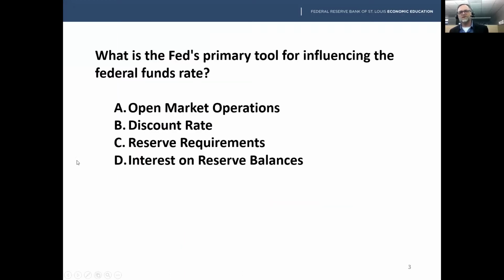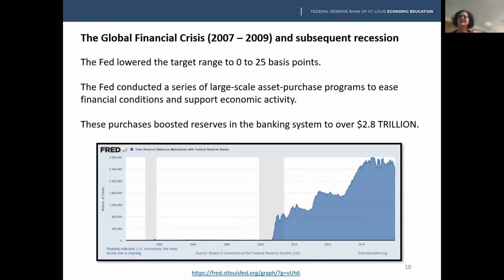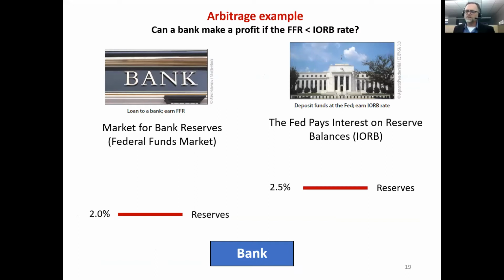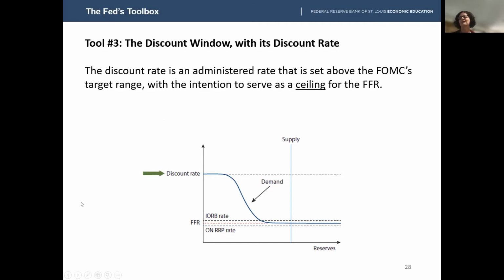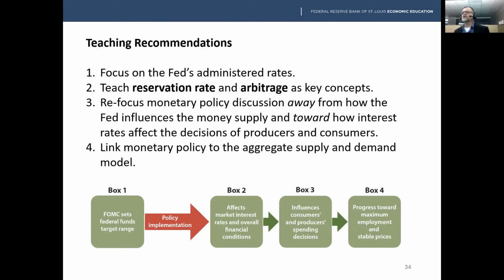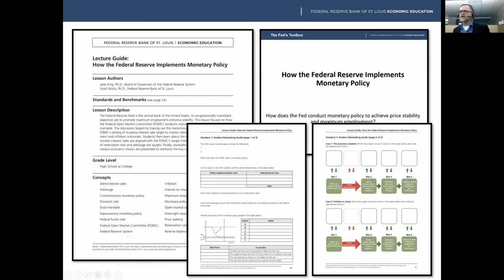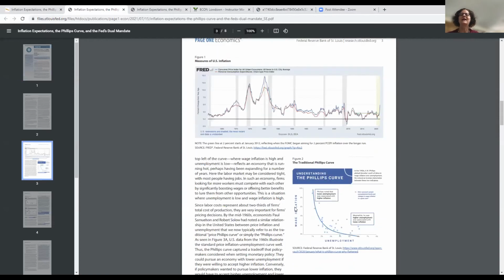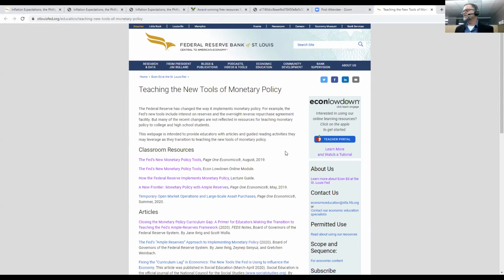Teaching the New Tools of Monetary Policy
NAEE Professional Development July 2021

Lecture Guide: How the Federal Reserve Implements Monetary Policy

Educators have been teaching monetary policy the same way for decades: The Fed conducts open market operations (OMO) to move the federal funds rate higher or lower. However, this approach has been out-of-date for over a decade.

In this PD session sponsored by NAEE, Scott Wolla, Economic Education Coordinator, Federal Reserve Bank of St. Louis, and Jane Ihrig, Senior Advisor, Board of Governors of the Federal Reserve System, describe the Fed’s current framework and offer teaching resources for teaching the new monetary policy framework.

Participants will:
Learn how monetary policy evolved from pre-crisis, during the crisis, and to where it stands today.
Learn about the new tools and strategies used by the Federal Reserve in the implementation of monetary policy.
Discover new strategies for teaching the new monetary policy framework.
Learn about classroom resources available that accurately describe the new framework.
Learn how to access relevant Federal Reserve education resources online.